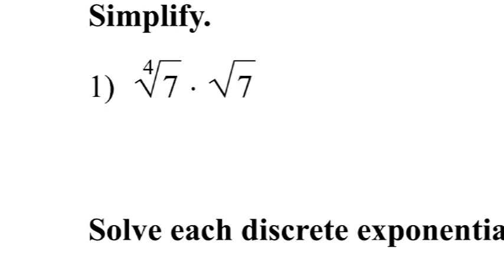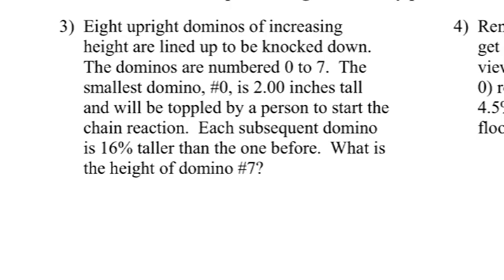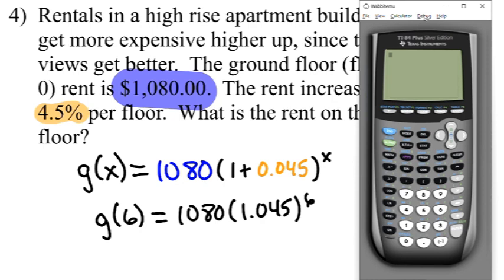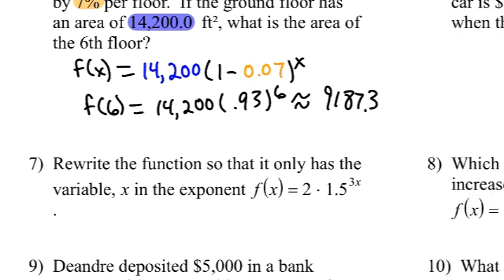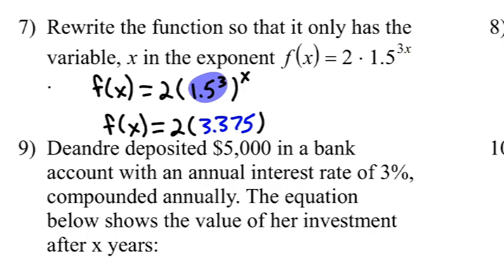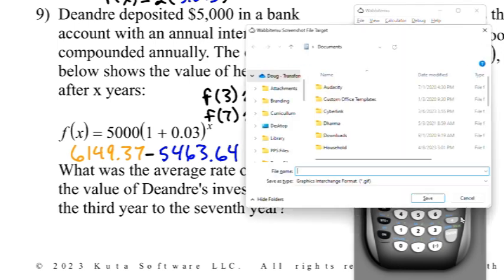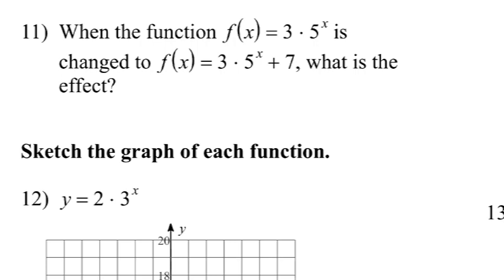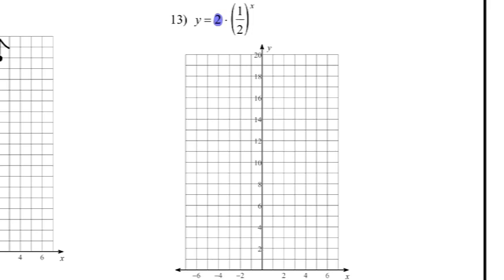Module 3 DBA Similar Questions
These questions are similar to the questions I will ask during your DBA.